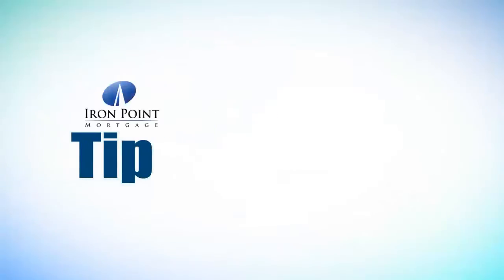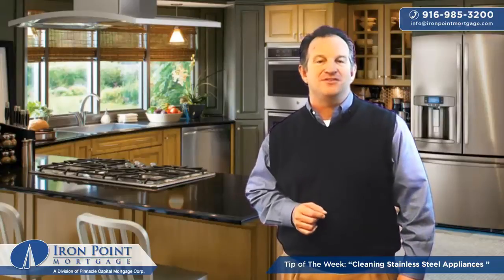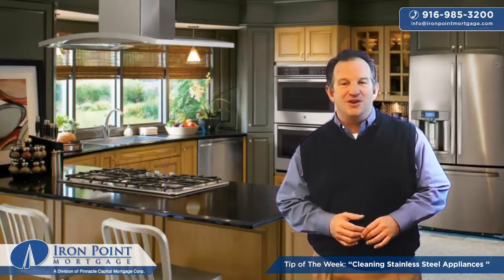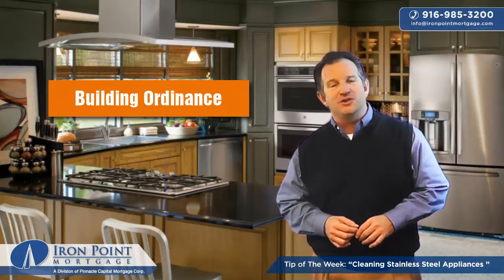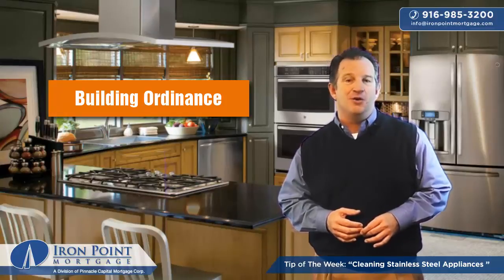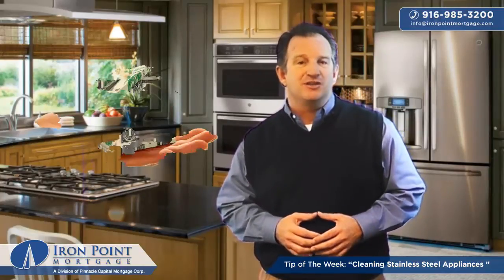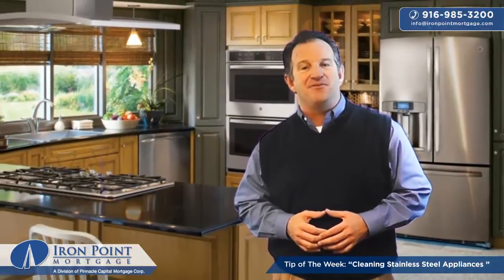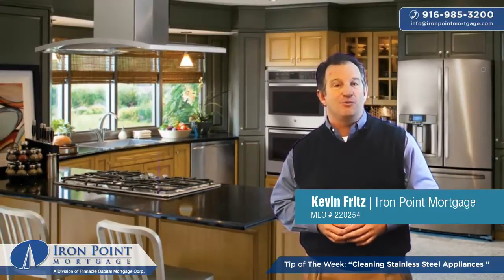How to Professionally Clean Stainless Steel Appliances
Hi, this is Kevin Fritz with Iron Point Mortgage, in Folsom, California, with your tip of the week!  This week I thought I'd share the professional's method of cleaning your stainless steel appliances and to ward off fingerprints and water streaks.  Try this at home, I am sure you will find it a great solution too!

IRON POINT MORTGAGE: We are more than a mortgage lending company. Iron Point Mortgage is your resource for home loans of all types and sizes, including finding you the right FHA Home Loan, VA Home Loan, USDA Home Loan, Conventional Home Loan or Jumbo Home Loan. Our professional lenders can assist you with all your mortgage and home loan needs -- mortgage refinancing, making the most of your home's equity, and taking you through each stage of the home loan process. Let us introduce you to the local REALTORS®, appraisers, and inspectors, and we'll share insider information about the market, local schools, commerce, and demographics.